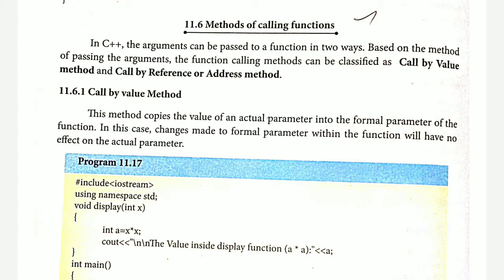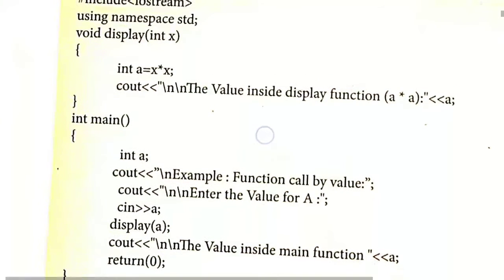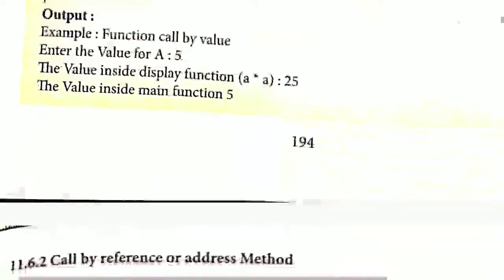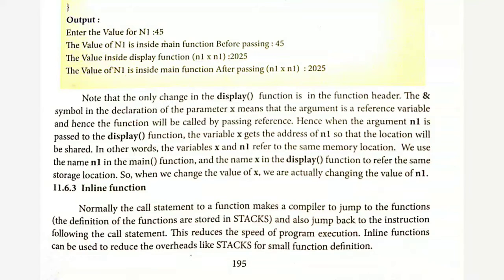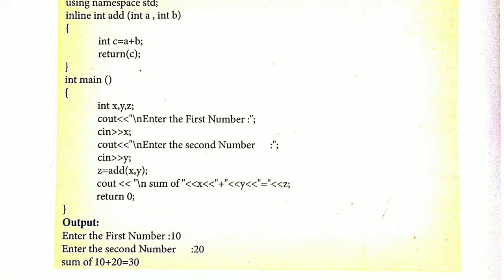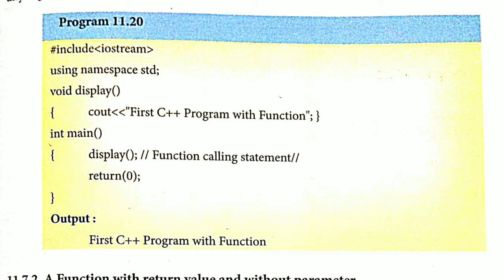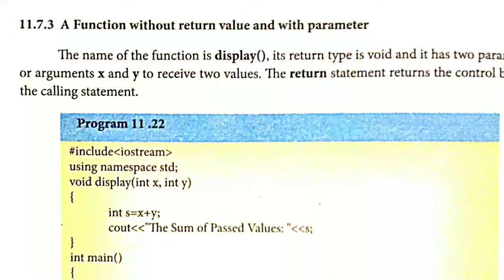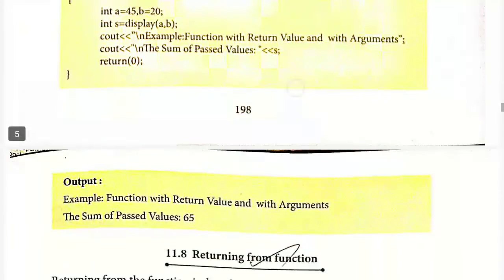11th CS || Chap 11 || 11.6 Method of calling function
11.6 Method of calling function
11.7 Different forms of user defined functions